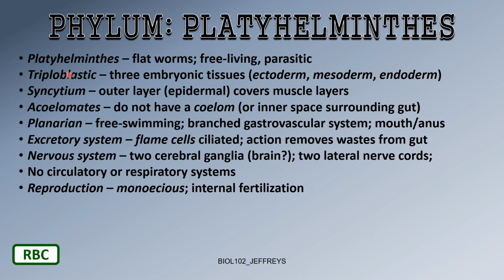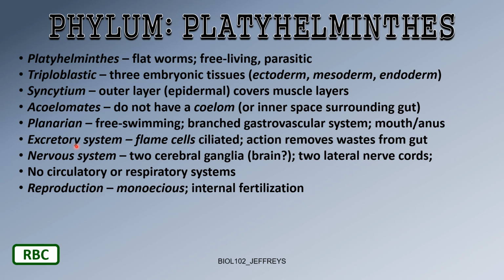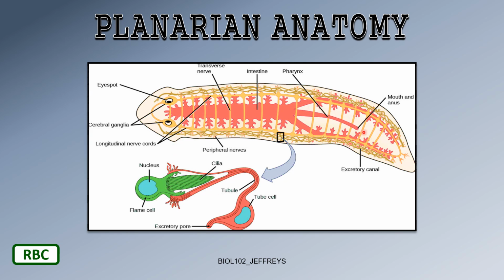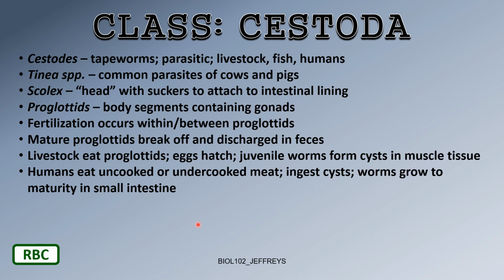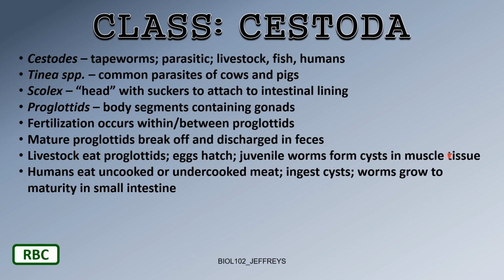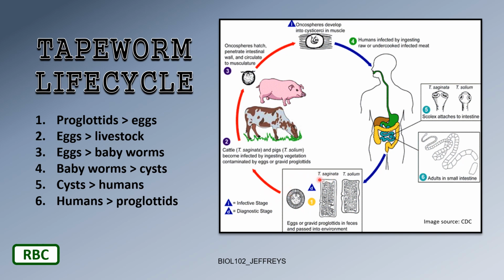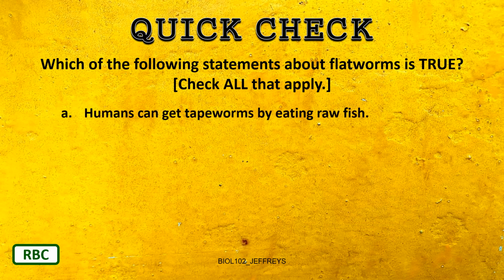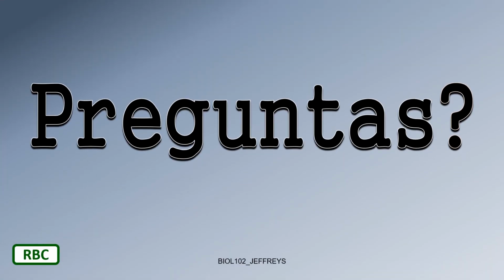GENERAL BIOLOGY - INVERTEBRATES PART 1B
BIOLOGYCOACHONLINE instructor Jonathan Jeffreys continues his lesson series on animal diversity by discussing the invertebrates including the Platyhelminthes (the flat worms). The lesson is peppered with challenge questions which allow the student to gage their comprehension of the material covered in the lesson.